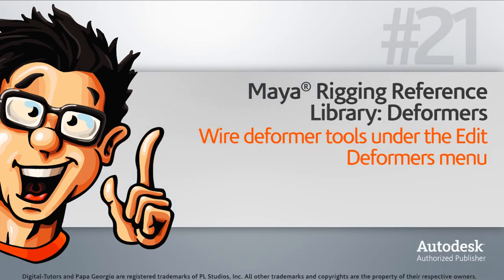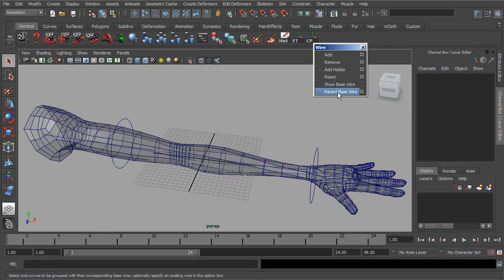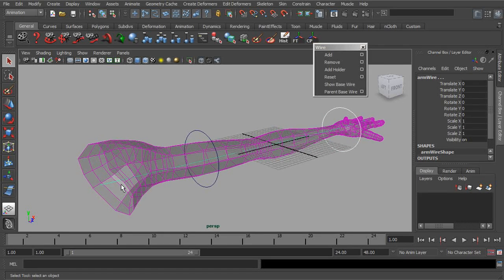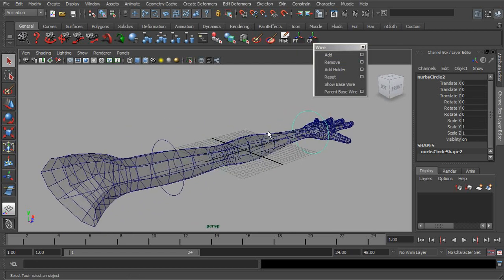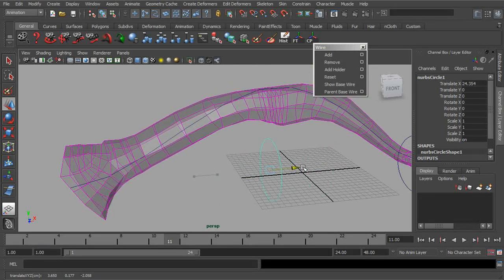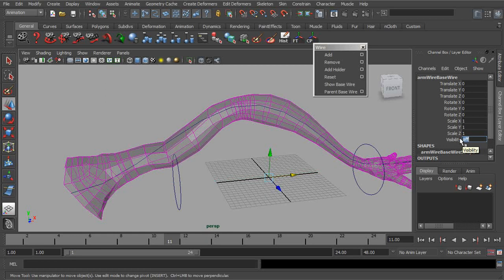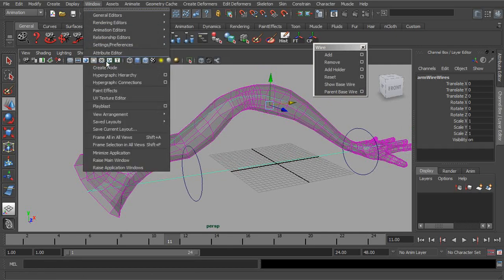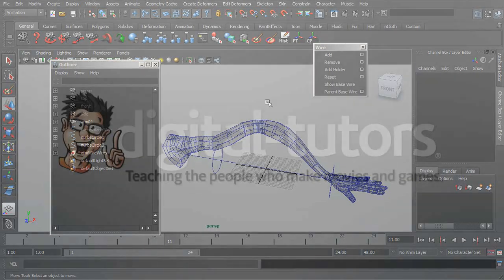1 курс 21 видео